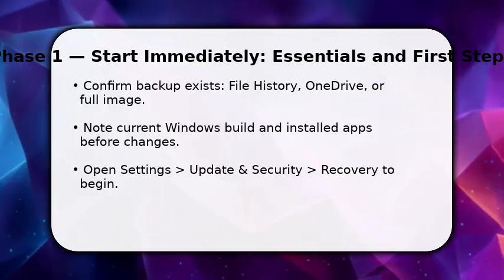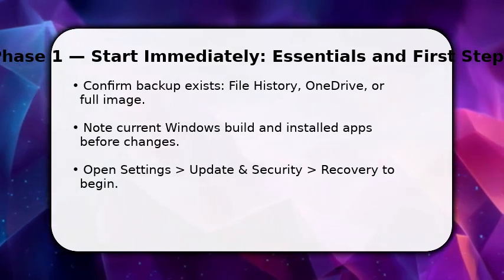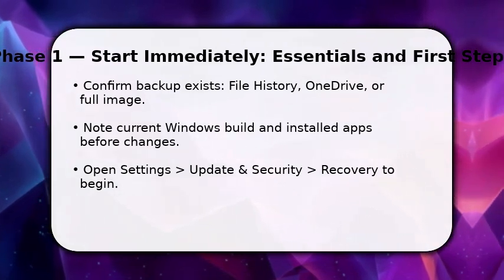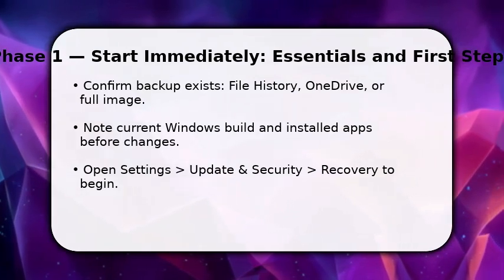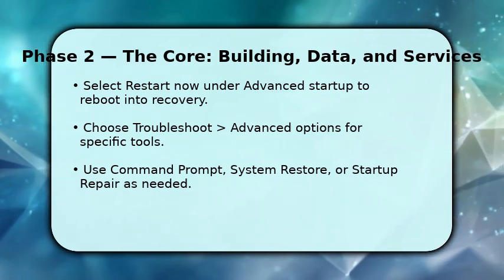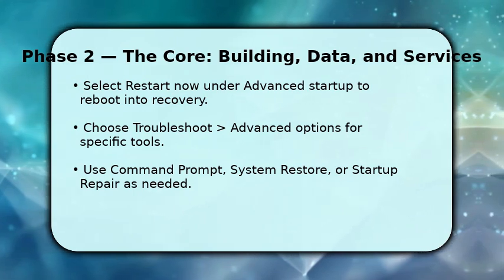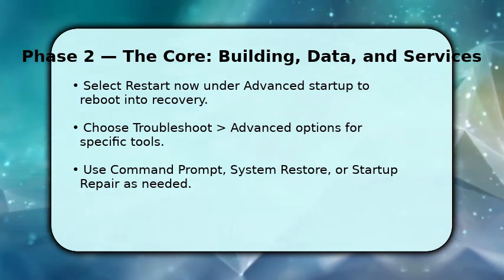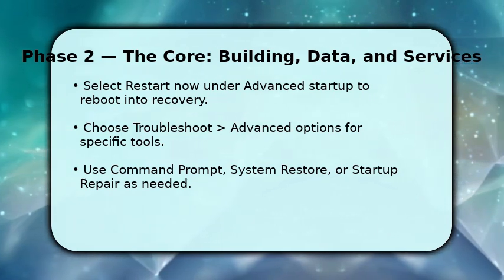How to Put Windows in Recovery Mode - Step by Step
How to Put Windows in Recovery Mode - Step by Step | 🔒 Surfshark VPN Deal — Stay private and secure. $1.99/mo + 3 Months Free ▸

Learn the essential steps to enter Windows Recovery Mode on various devices. This video guides you through troubleshooting and repairing issues by putting your system into recovery mode, with clear instructions for each step.

Windows Recovery Mode, boot options, system restore, false, troubleshoot Windows problems, enter safe mode, repair startup issues, BIOS setup utility